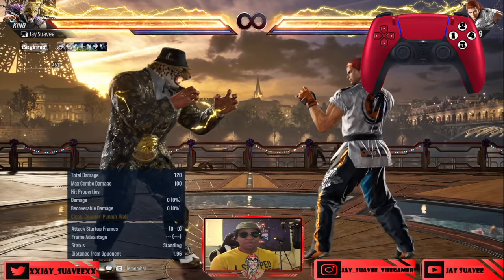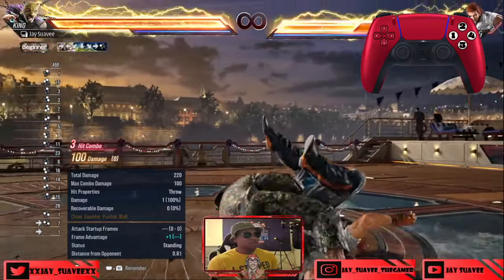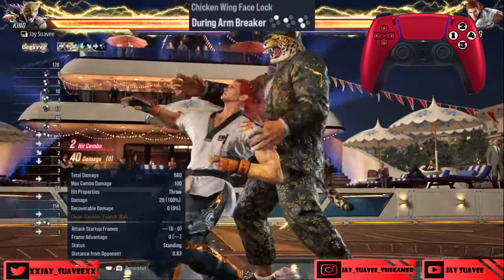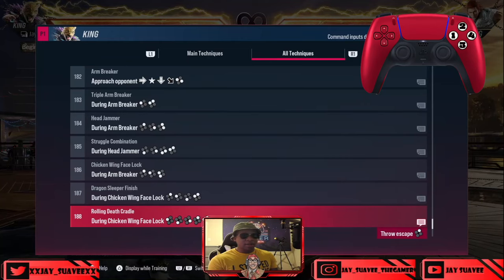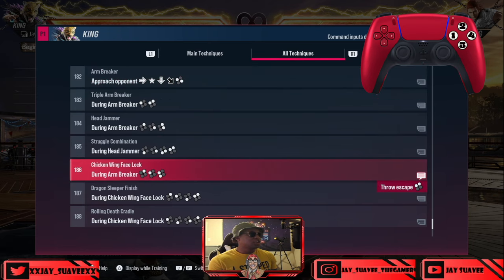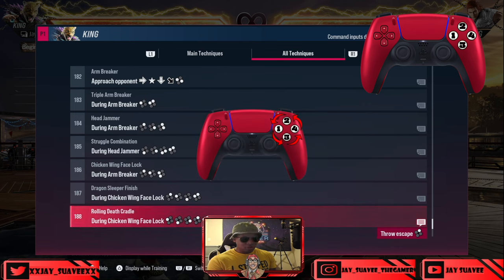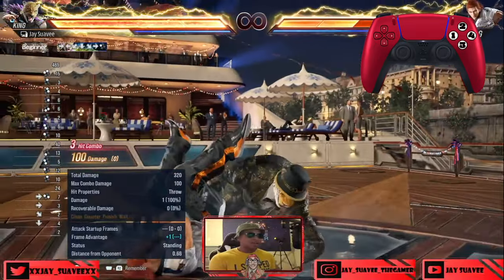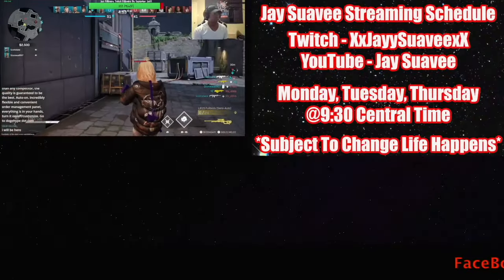Tekken 8 - King Rolling Death Cradle Tutorial | It's So EASY In Tekken 8! | Jay Suavee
What up good people! I was in the lab and realized how easy it is to do the RDC in Tekken 8 and had to share with you guys! Hope you enjoy...PEACE!